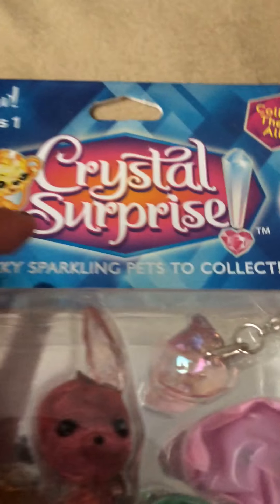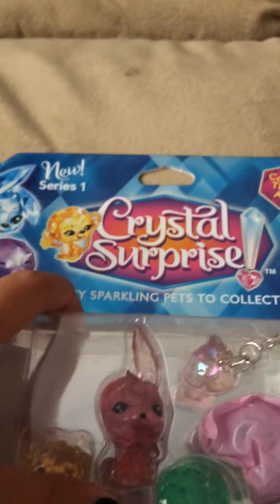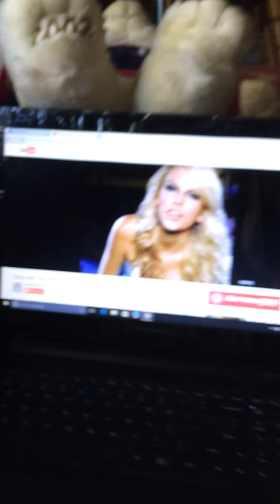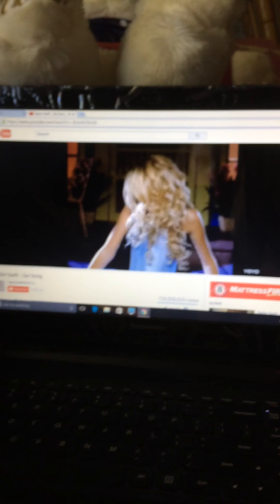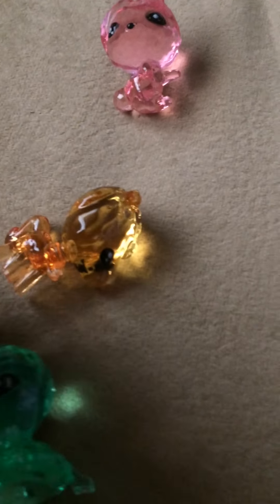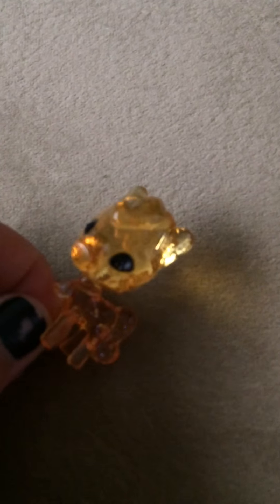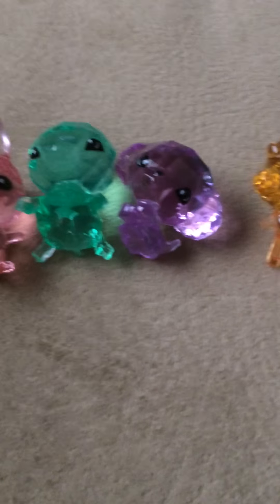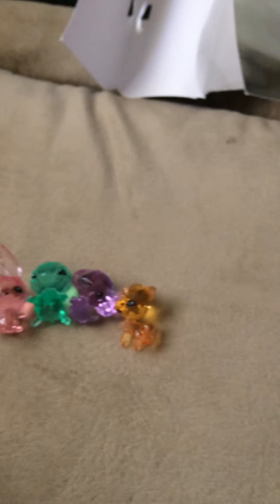Toys are cool